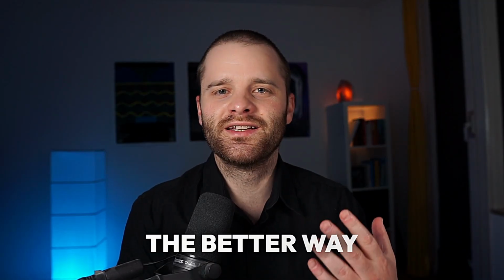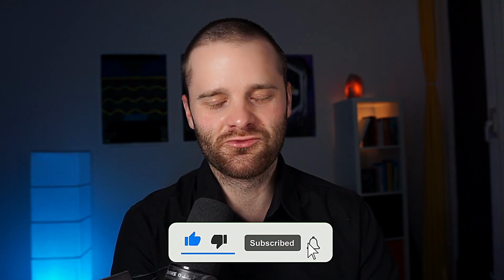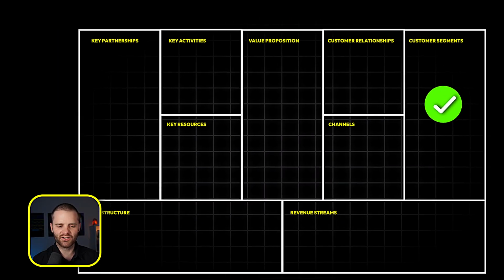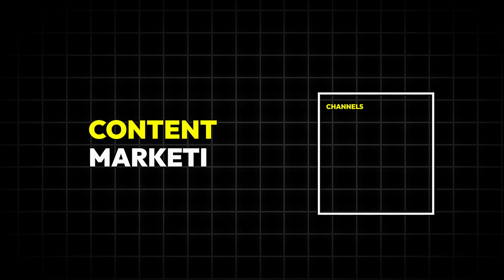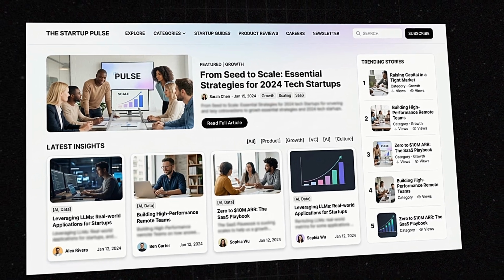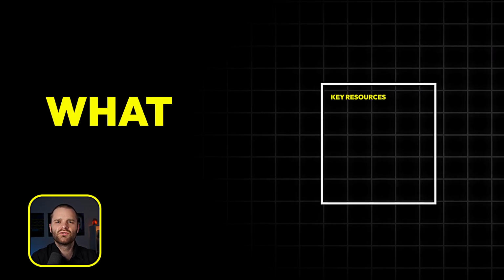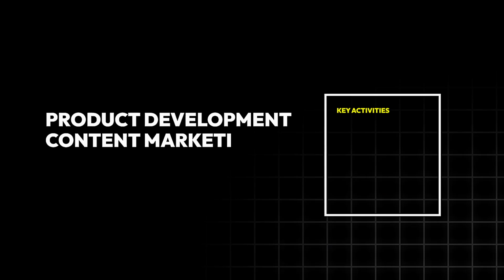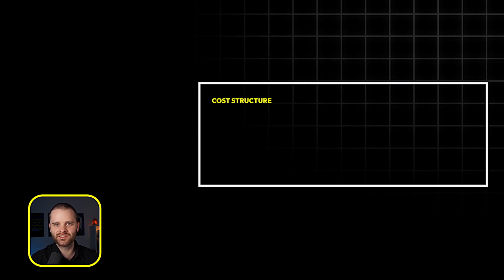Business Model Canvas for Startups: Build Your Startup on 1 Page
Most founders waste 3 weeks writing a 40-page business plan full of guesses. There's a better way - the Business Model Canvas — one page that maps your entire startup so you can move fast, change fast, and actually build something people pay for.

What you'll learn:
• Why traditional business plans are the #1 startup destroyer (and what to use instead)
• The 9 building blocks of the Business Model Canvas - broken down with zero fluff
• A real example: how Buffer mapped their way to $23M ARR with this exact method
• How to fill in each section for YOUR startup right now
• The hidden risk that destroys platform-dependent startups (and how to spot it early)

🚀 Want to build a successful startup? (Advertisement)

00:00 Why traditional business plans for startups fail
01:10 What is the Business Model Canvas
02:13 Building Block 1 - Customer segments
02:45 Building Block 2 - Value proposition
03:21 Building Block 3 - Channels
03:47 Customer acquisition roadmap
04:10 Building Block 4 - Customer relationship
04:30 Building Block 5 - Revenue streams
05:10 Building Block 6 - Key resources
05:29 Building Block 7 - Key activities
05:55 Building Block 8 - Key partners
06:34 Building Block 9 - Cost structure
07:13 What's next

▬ About DesignWithValue ▬▬▬▬▬▬▬▬▬▬▬▬

Ready to build a profitable, scalable startup?

Hi there! 👋 I’m Oskar, founder of DesignWithValue. I help startup founders who feel stuck take the right next steps - so they can build the startup they believe in.

If you’re a startup founder and you’ve ever thought, "I’m doing everything right and still don’t see any progress" - I get it.

Most of the advice out there is either too fluffy, too generic, or just doesn't work. It's not for people like you who want actionable, proven steps that work for your startup.

My mission is to help overwhelmed startup founders go from not knowing what to do next to having a clear roadmap - through actionable, no-fluff content - so they can build the startup they believe in, without constantly running in circles.

With 10+ years in the startup and SaaS space, I share the tools, strategies, and insights you need to build a successful startup - from finding your profitable idea and building your product to landing your first customers and generating real, sustainable revenue.

No fluff. No hype. Just what actually works.

▬ Powerful resources ▬▬▬▬▬▬▬▬▬▬▬▬